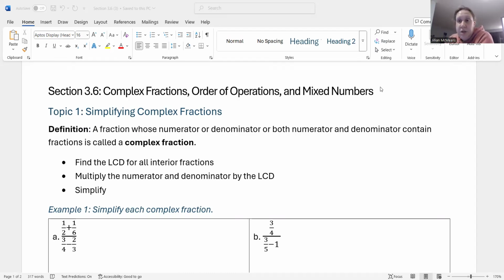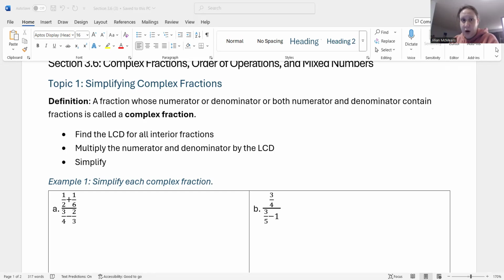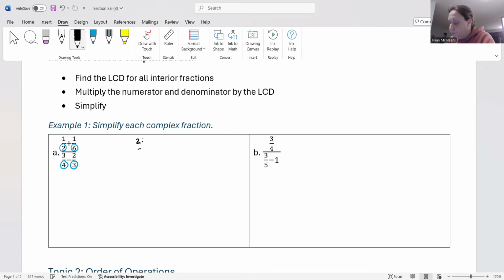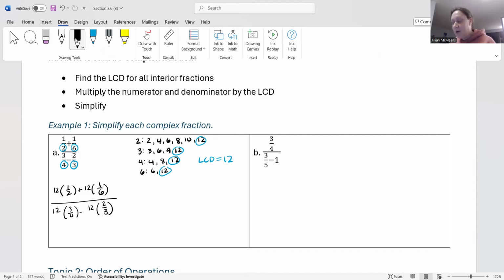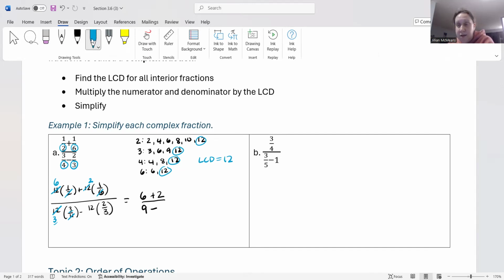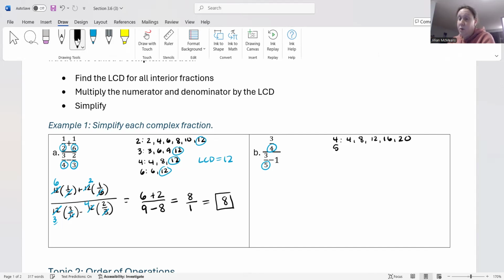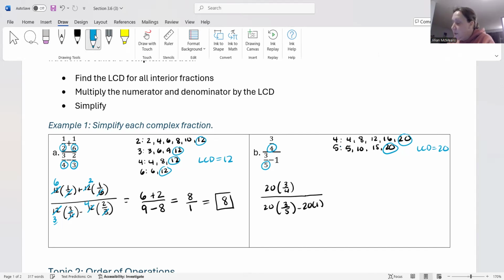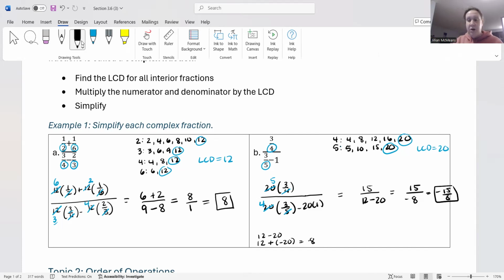Math 025 Section 3.6 Topic 1